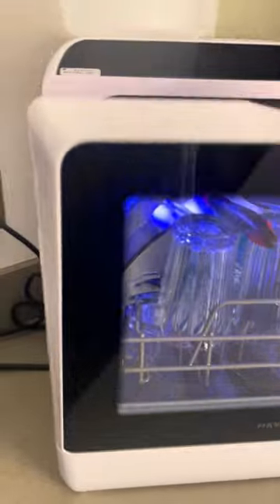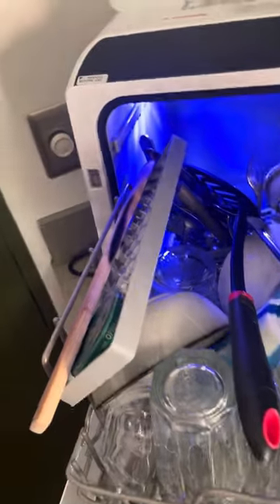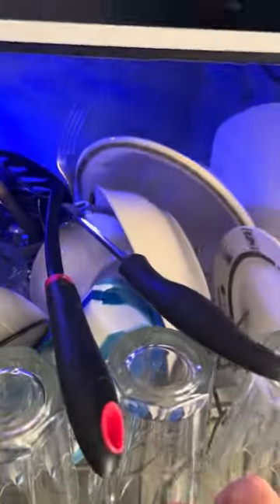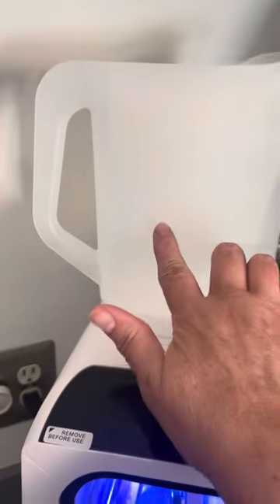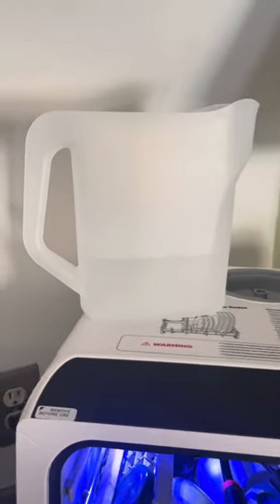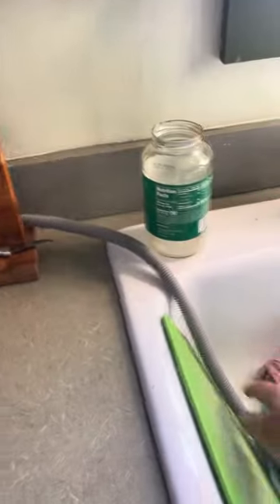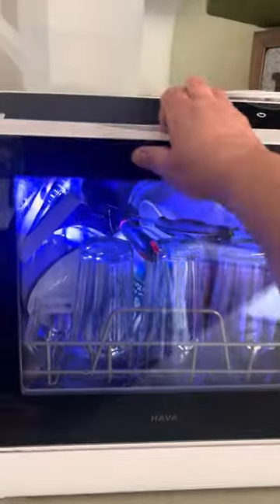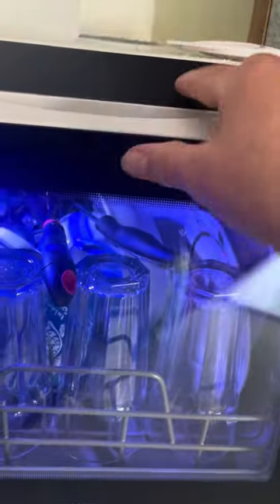Customer Review👉OMG so happy I got this! ✔HAVA R01 Countertop Dishwasher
🔥This thing is awesome! This is my absolute favorite appliance ever, and I highly recommend it! For anyone who is sceptical... So was I, but I decided to just do it, and I couldn't be happier with that decision!--✔Reviewed by a Verified Buyer.

📢Over 100,000 users have freed their hands in daily dishwashing by using HAVA R01 Countertop Dishwasher, and they are sharing their first-hand experience of enjoying sparkling dishes every day.❤